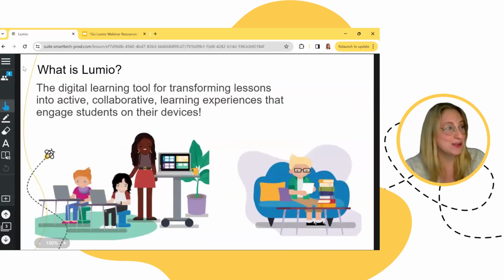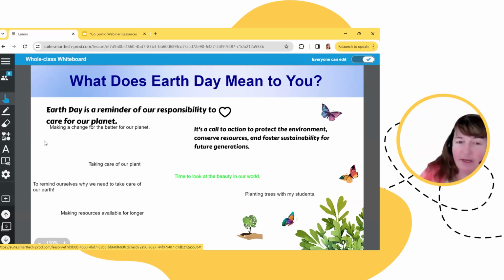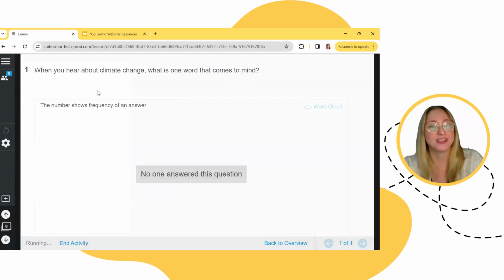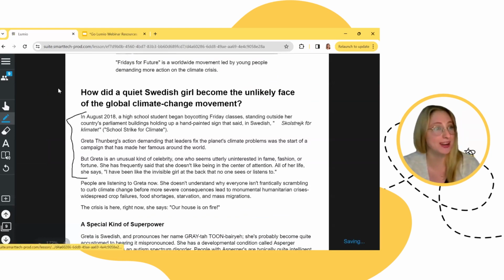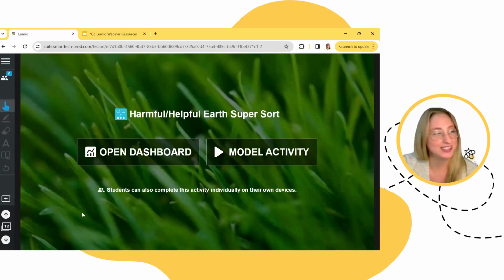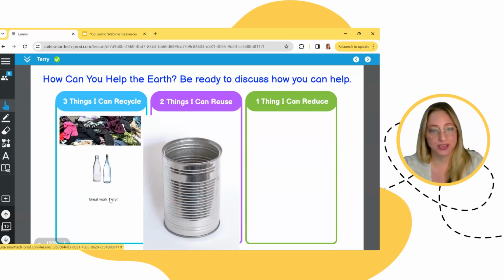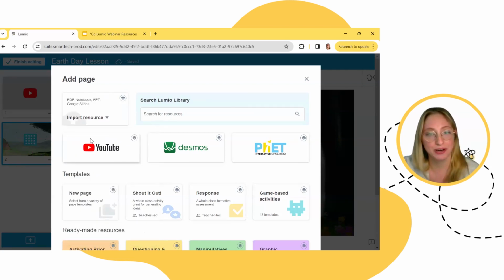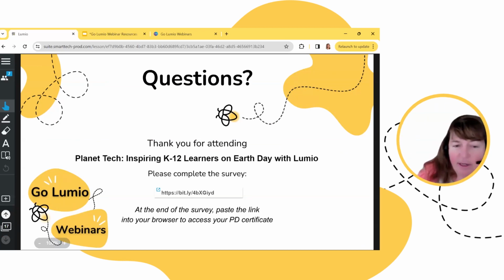Planet Tech: Inspiring K-12 Learners on Earth Day with Lumio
Discover how to create dynamic activities that foster environmental awareness and sustainability using Lumio's innovative features.